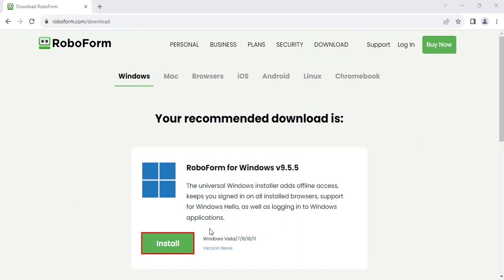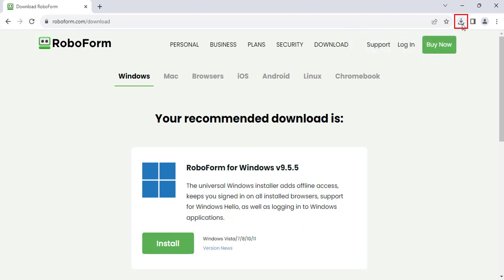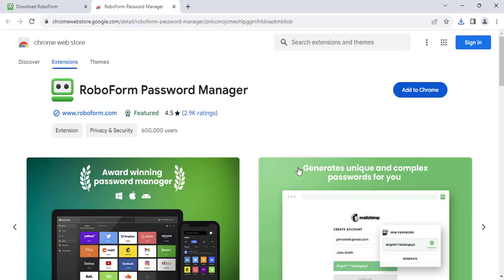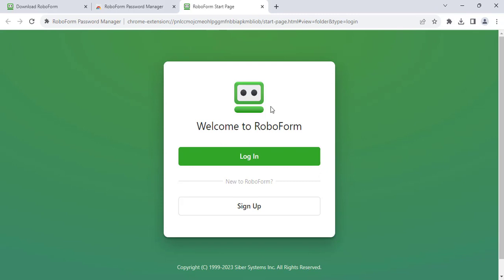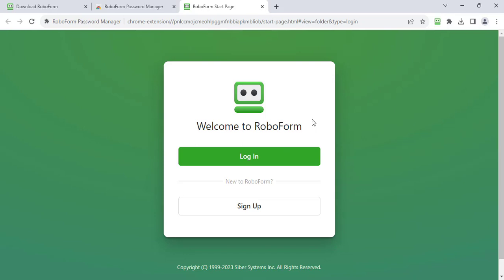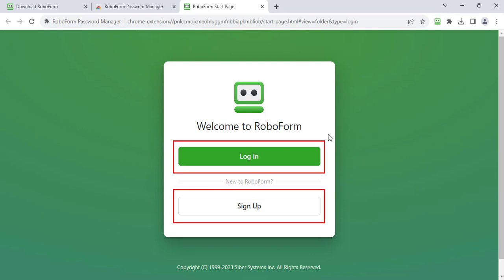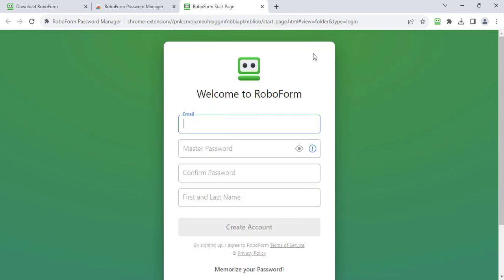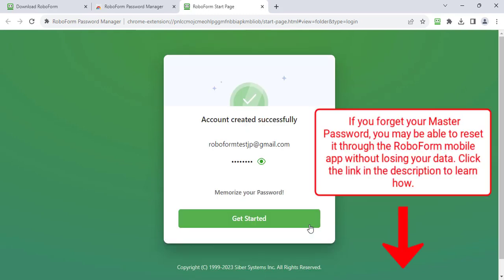Installing RoboForm for Windows: Chrome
A tutorial on how to install RoboForm for Windows using Chrome.